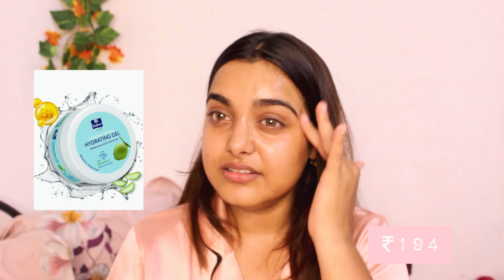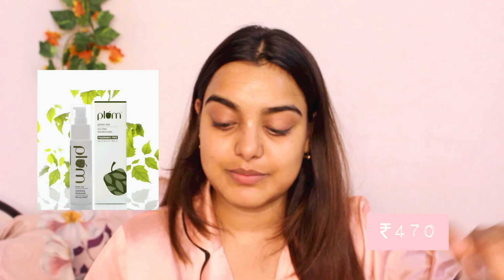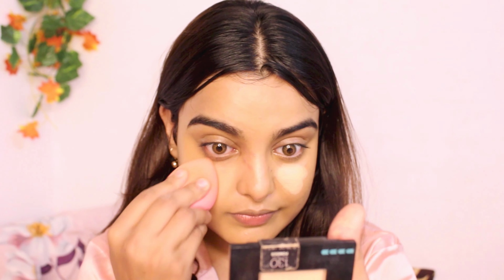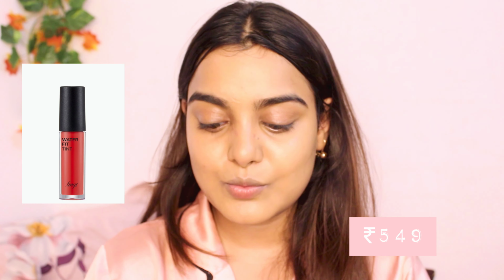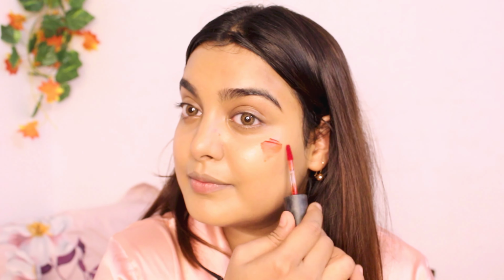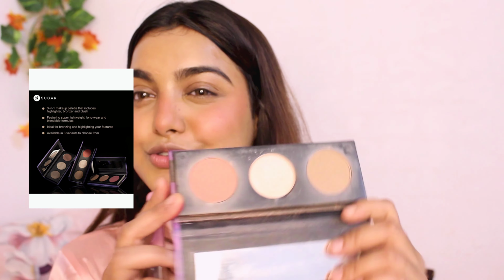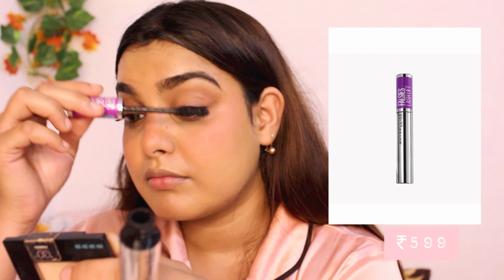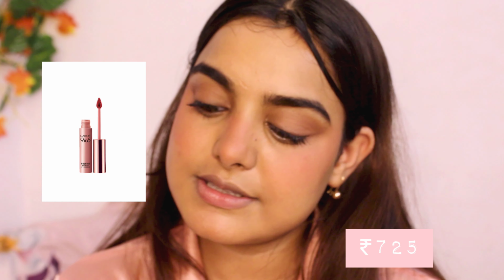VIRAL Clean Girl Aesthetic Makeup (No Foundation, No Time!) 💖 💅🏻 |Easiest Minimal Look for BEGINNERS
Hey there, Beauties!

I'm showing you the viral CLEAN GIRL MAKEUP look, but making it super simple and NO-FOUNDATION friendly! This minimal look is a perfect Beginner Guide for that natural glow. Let me know if you tried it!
In today's video, I'm super excited to share with you a simple and easy makeup tutorial perfect for beginners. Whether you're heading to college, the office, or just want a fresh and natural look for your everyday activities, this tutorial has got you covered!

We'll be diving into the world of minimal makeup, giving you that coveted "no makeup" makeup look. It's all about enhancing your features while still looking effortlessly radiant. Get ready to feel confident and beautiful with just a few simple steps.

In this tutorial, I'll guide you through each stage of the makeup application process, from prepping your skin to applying foundation, concealer, and other key products. We'll focus on using minimal products to create a natural look that enhances your best features. You don't need to be a makeup pro to achieve stunning results!

So grab your favorite brushes, your go-to makeup products, and let's get started on this journey together. I'll provide clear and easy-to-follow instructions, ensuring you feel comfortable every step of the way. Remember, makeup should be fun and empowering, and this tutorial is all about embracing your unique beauty.

Also, I tried doing this makeup in Hinglish (Hindi + English) Hope you like it :)

Thank you for joining me on this makeup journey. Remember, confidence is the best makeup you can wear, and I can't wait to see you rock this effortless everyday look!

Tags;

minimal makeup tutorial, easy makeup for beginners, no foundation makeup, natural makeup look

Kelly McCollough, BMI|Kian Mykal Fuertes, ASCAP|Nina Baumer, APRA
Musician: KiaNi
Musician: Carl Storm